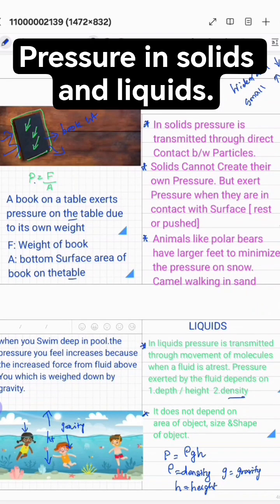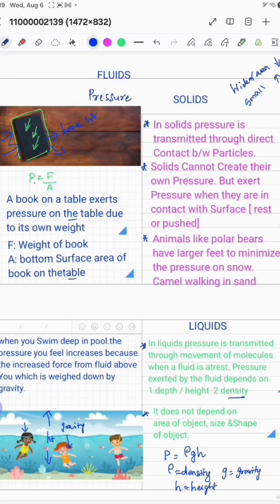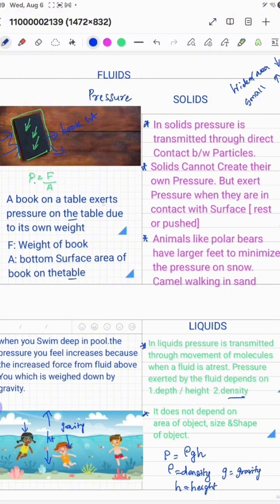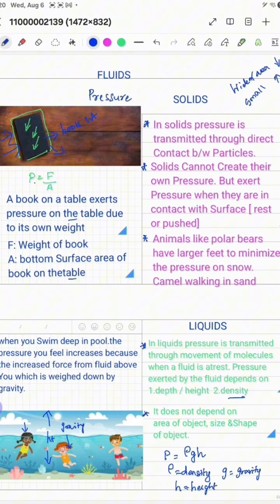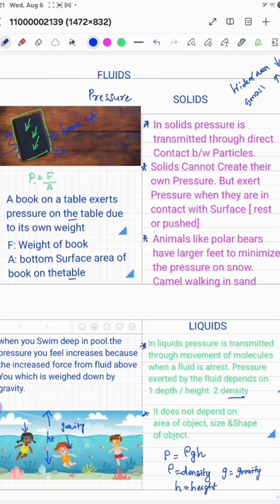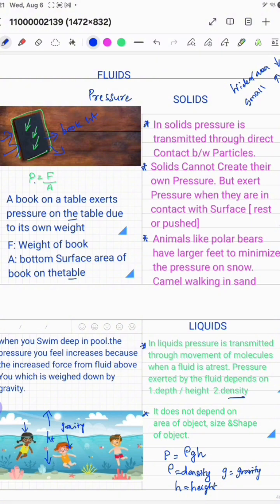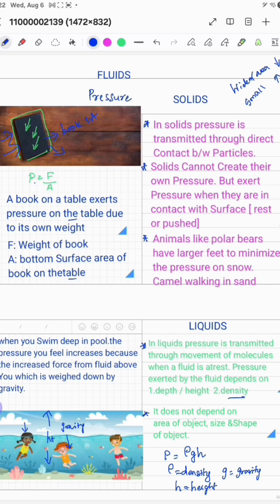Pressure in solids and liquids